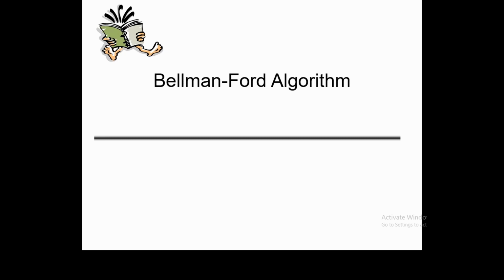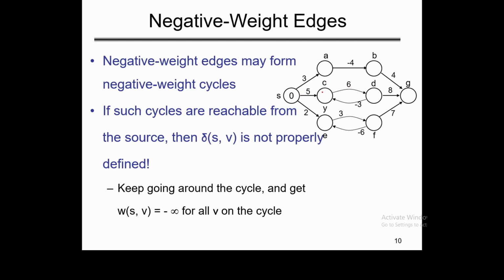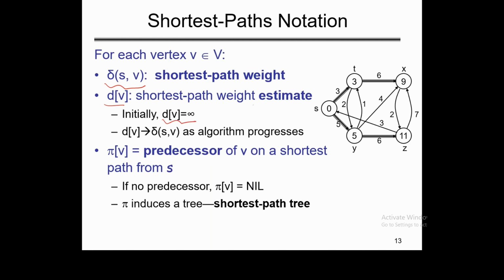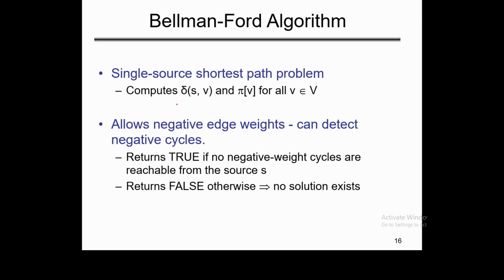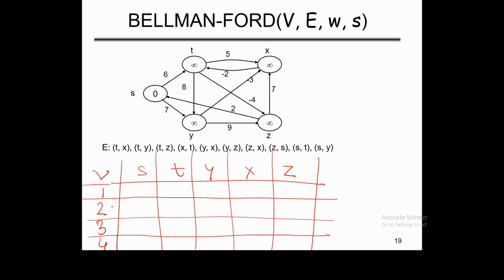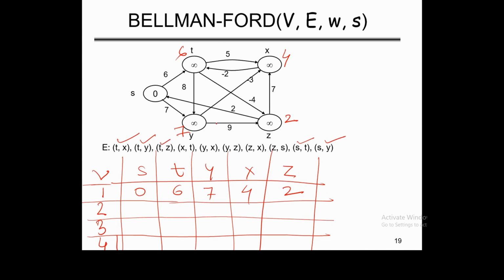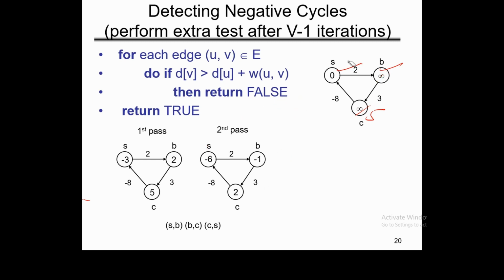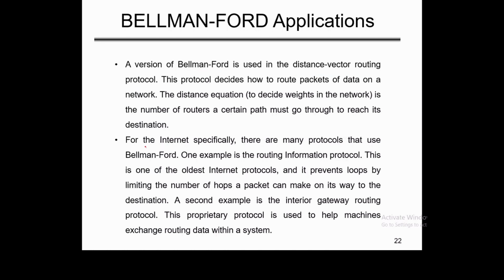28 Bellman Ford'd Algorithm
The Bellman-Ford algorithm is another popular graph traversal and pathfinding algorithm used to find the shortest paths from a single source vertex to all other vertices in a weighted graph, even when negative edge weights are present. It was developed by Richard Bellman and Lester Ford in the 1950s. Unlike Dijkstra's algorithm, Bellman-Ford can handle graphs with negative-weight edges, but it has a higher time complexity.

The basic idea of the Bellman-Ford algorithm is to iteratively relax the edges in the graph for a maximum of V-1 times (V being the number of vertices). The relaxation process involves updating the shortest distance estimate to each vertex if a shorter path is found using a particular edge.

Here's a step-by-step overview of the Bellman-Ford algorithm:

Initialize the distance array with a large value for all vertices except the source vertex, which is set to 0.
For each vertex in the graph (excluding the source vertex) repeat the following steps V-1 times:
a. For each edge (u, v) in the graph, where u is the starting vertex and v is the ending vertex of the edge:
If the distance to vertex u plus the weight of edge (u, v) is smaller than the current distance to vertex v, update the distance to vertex v.
After V-1 iterations, the distance array contains the shortest distances from the source vertex to all other vertices, taking into account negative-weight edges.
The key idea behind Bellman-Ford is that it explores all possible paths from the source vertex to each destination vertex, allowing it to handle negative-weight edges. However, the algorithm's time complexity is O(V * E), where V is the number of vertices and E is the number of edges. This time complexity is higher than Dijkstra's algorithm, which makes Bellman-Ford less efficient for graphs with many edges.

Despite its higher time complexity, the Bellman-Ford algorithm remains a crucial tool for scenarios where negative-weight edges are present, as Dijkstra's algorithm doesn't handle such cases correctly. It's worth noting that if the graph contains negative-weight cycles reachable from the source vertex, the Bellman-Ford algorithm can detect and report the existence of these cycles as part of its process.

In summary, Bellman-Ford is a versatile algorithm that can handle graphs with negative-weight edges, but its efficiency is somewhat limited due to its higher time complexity compared to Dijkstra's algorithm.